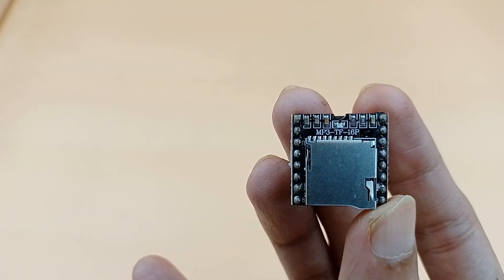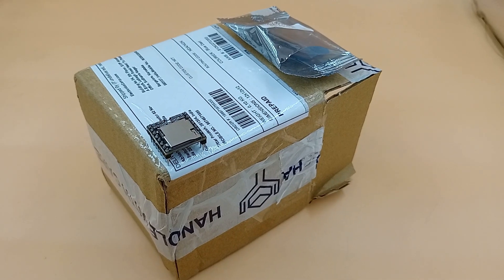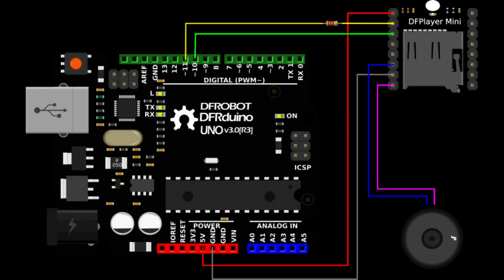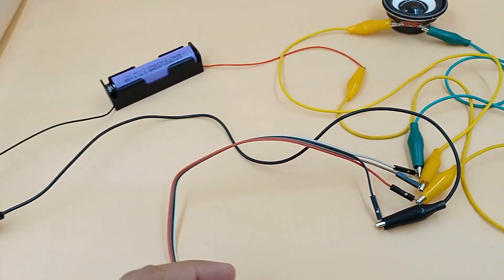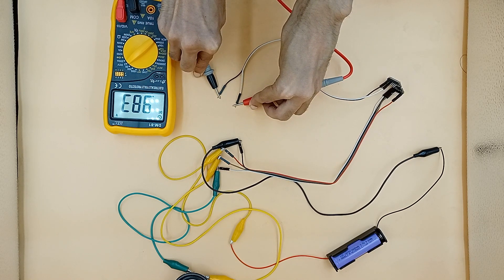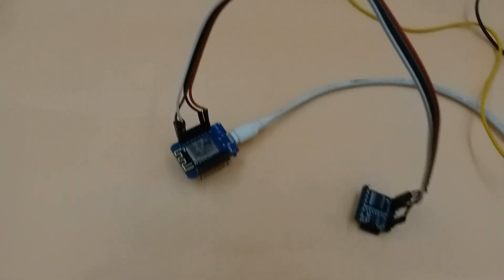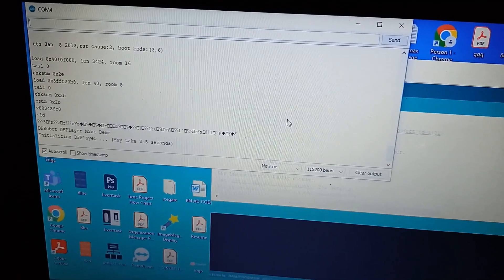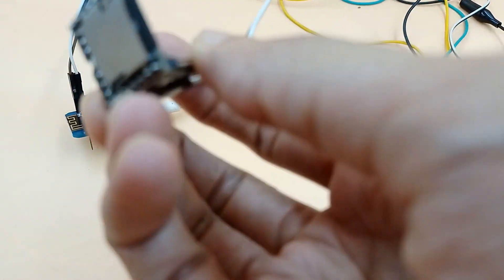mp3 tf 16p Dfplayer not working